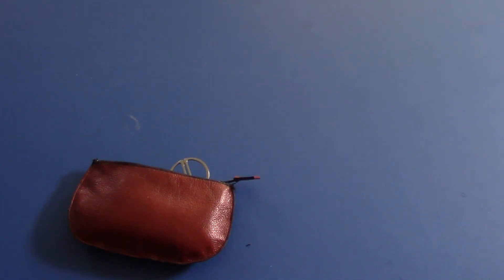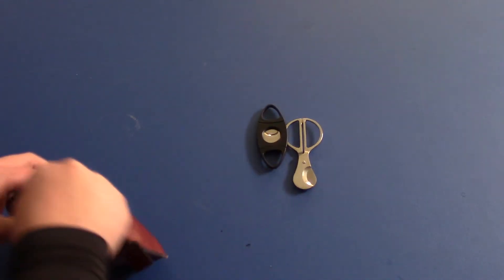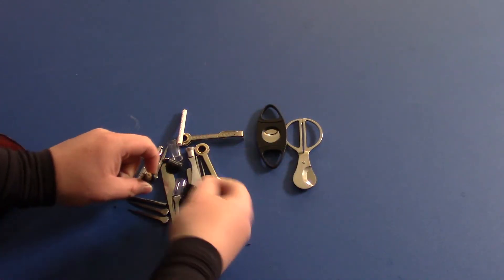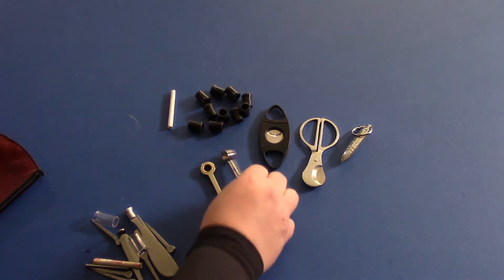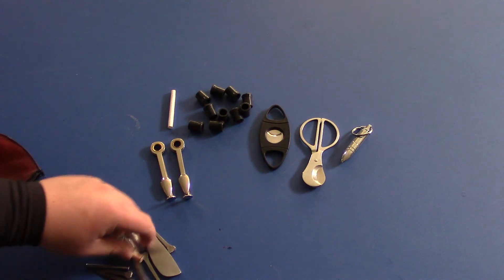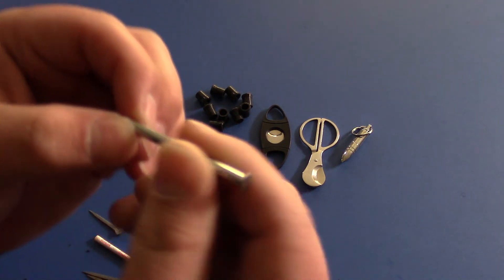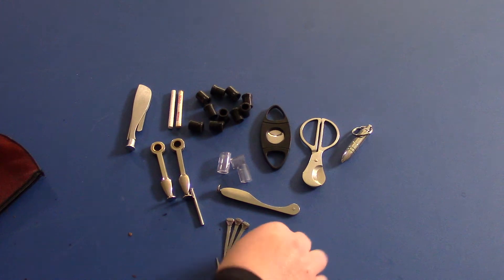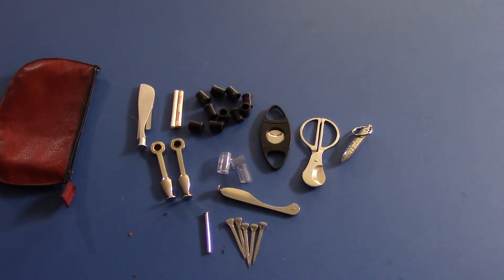Most of my pipe & cigar tools